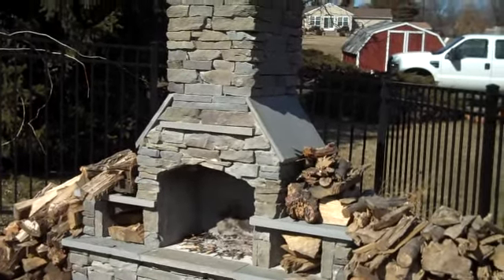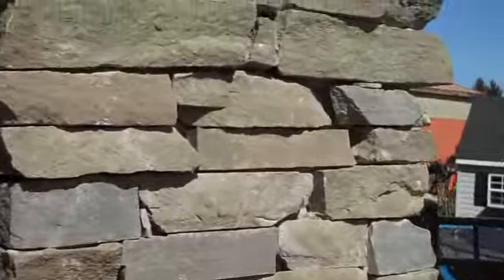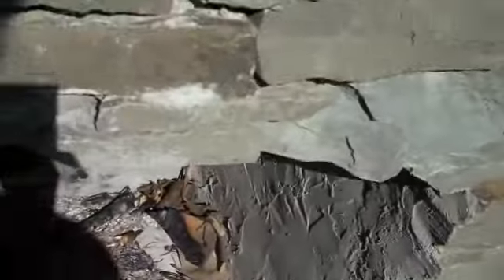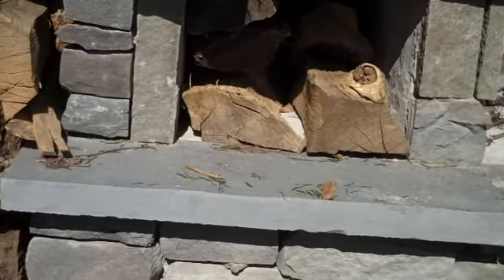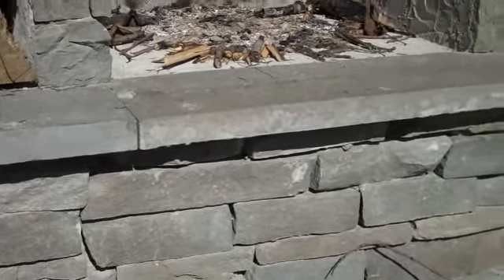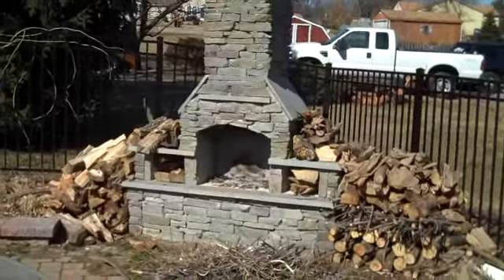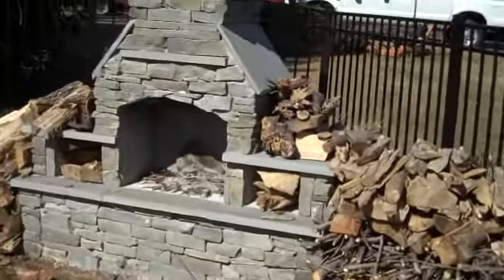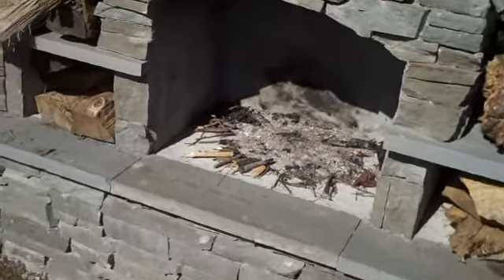Outdoor Fireplace work; Chris Orser Landscaping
Doylestown Landscaping
Chris Orser Landscaping Bucks County, PA Doylestown Area; We can install you a new outdoor fireplace, made just for your home. Chris Orser Landscaping will do what you want. We listen to the customer!